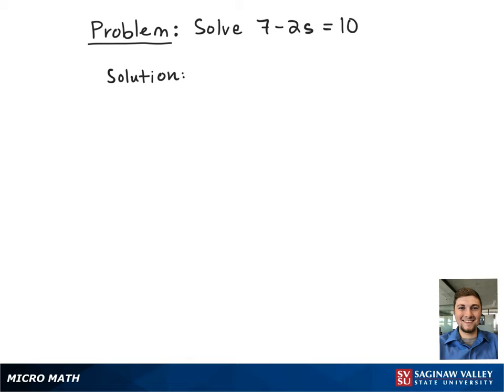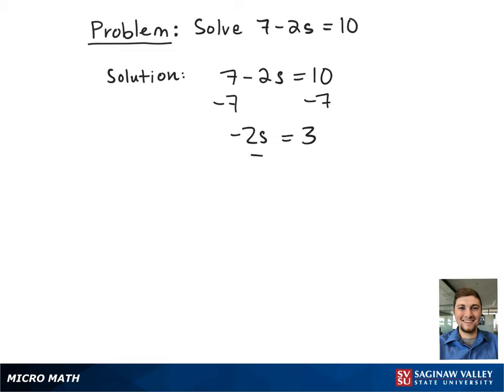Linear Equation: Solve 7 - 2s = 10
Zach from SVSU Micro Math helps you solve a linear equation.

Problem: Solve 7 - 2s = 10